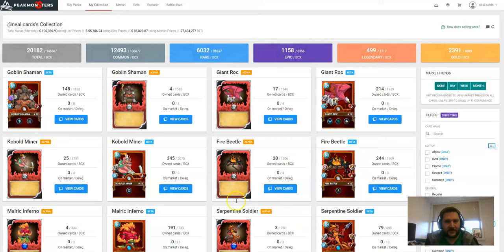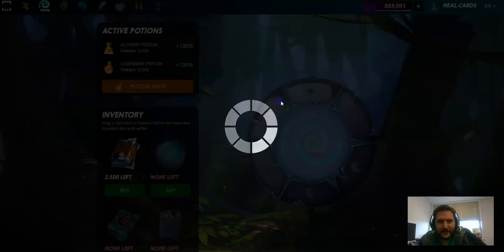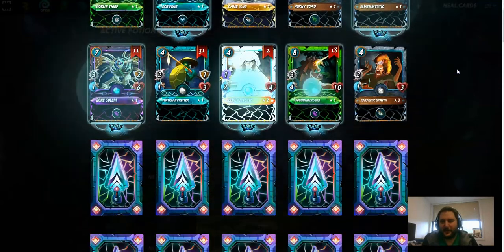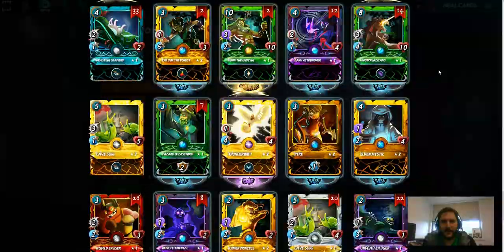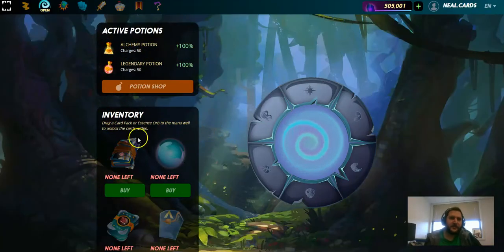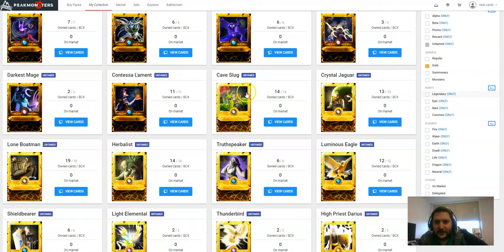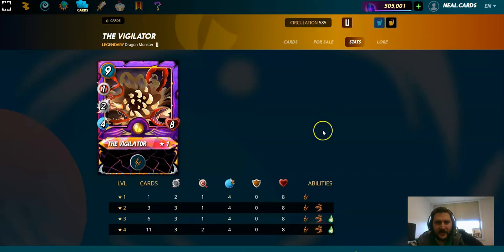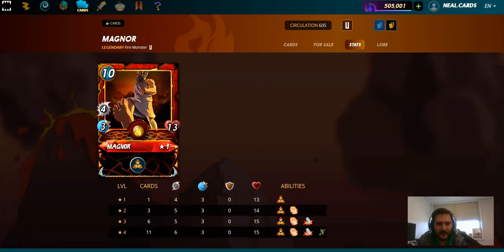Opening 2700 Untamed Packs with Yields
This is part of a bulk upload. See the blog with all video updates